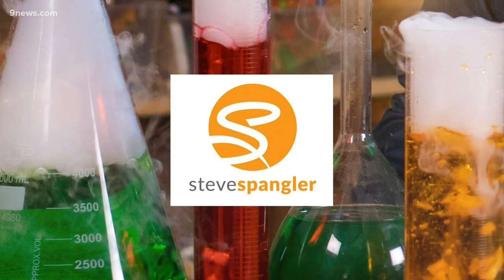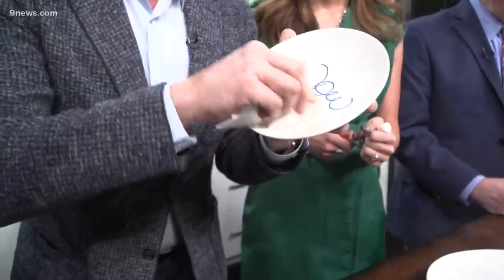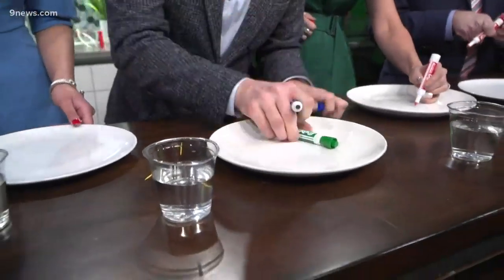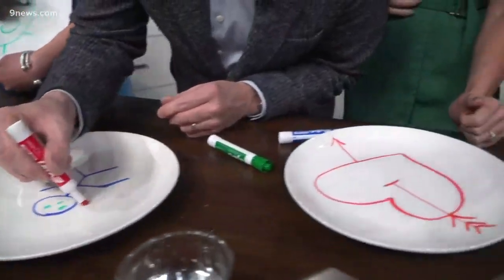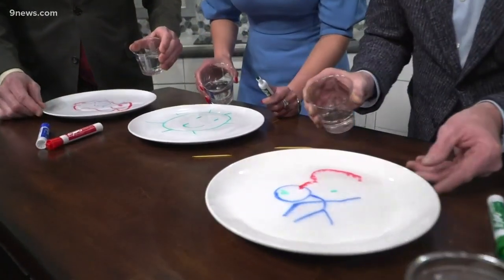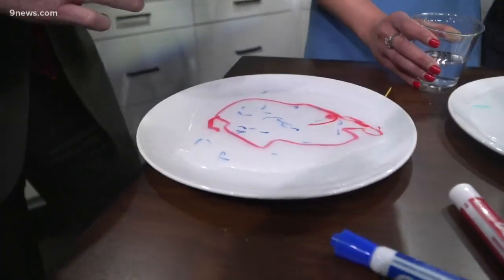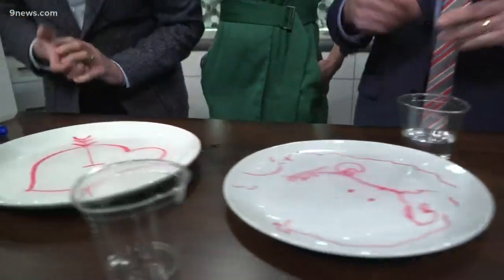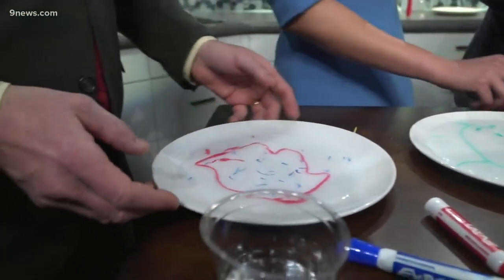Spangler Science: This fun trick uses dry erase markers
You'll never look at a dry erase marker the same way after spending a few minutes with our science guy Steve Spangler.

9NEWS (KUSA) is located in Denver, Colorado.